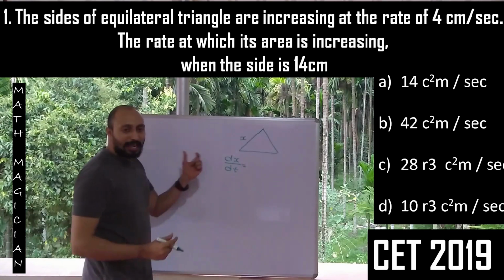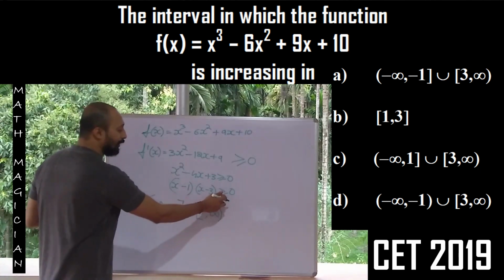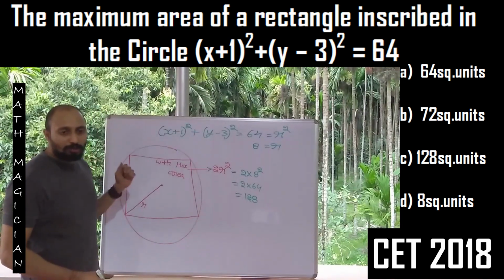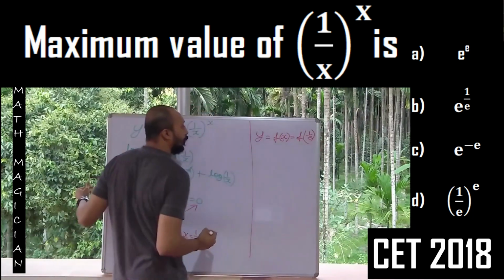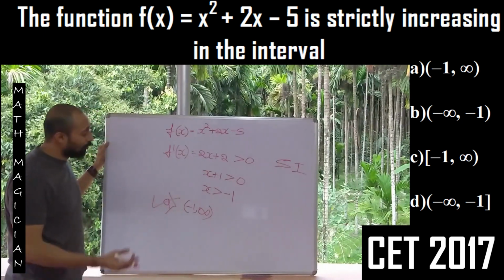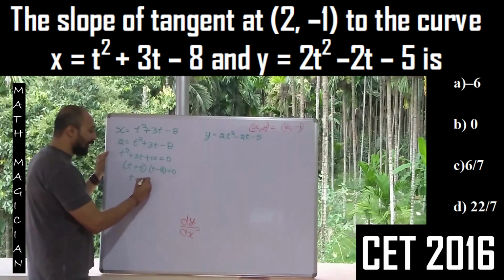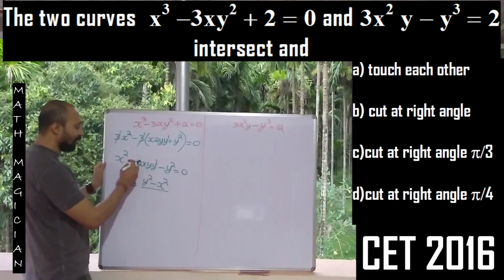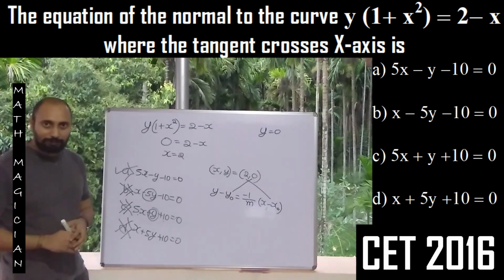SHORTCUTS ON // APPLICATION OF DERIVATIVES // SIMPLIFIED // NCERT // CET // JEE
SOLVING MCQ ON 2019, 2018, 2017, 2016 KCET PAPERS
1. Rate of Change of Quantities
2. Increasing and Decreasing Functions
3. Tangents and Normals
4. Approximations
5. Maxima and Minima